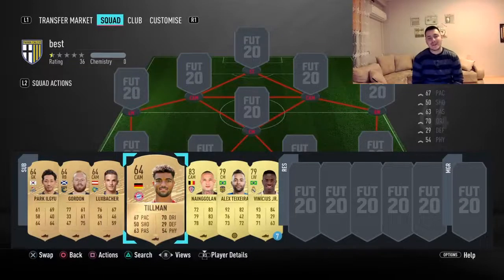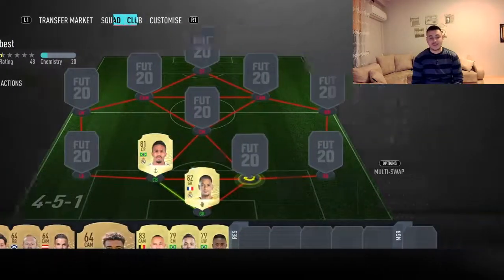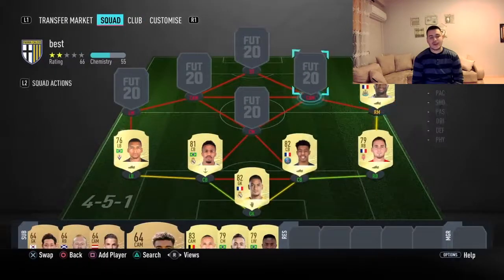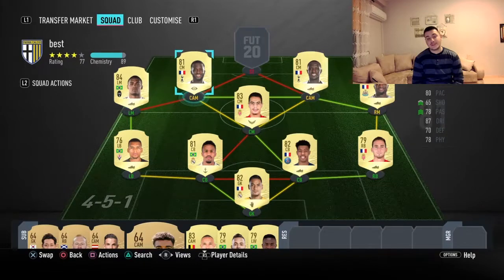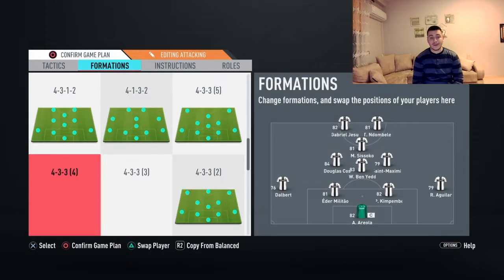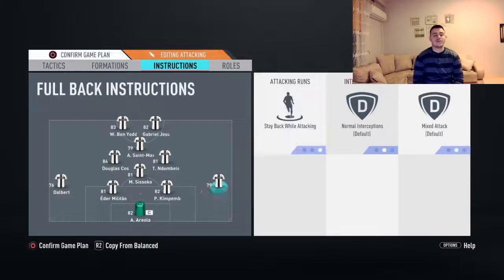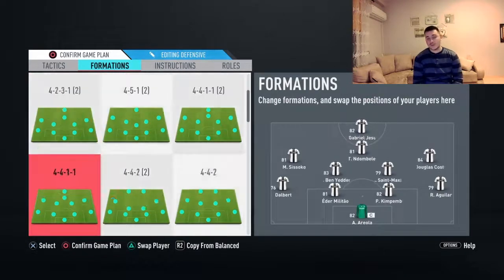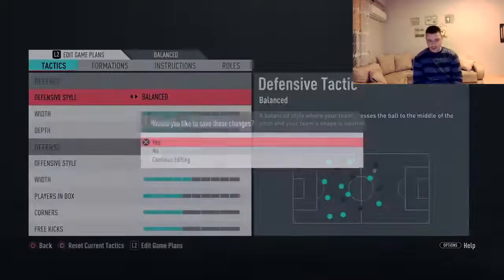BEST 50 K HYBRID TEAM (TESTED IN DV2)! FIFA 20 ULTIMATE TEAM!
THIS IS A GREAT 50K TEAM, TO USE FOR FUT CHAMPIONS & TO MOVE UP ON DIVISION RIVALS